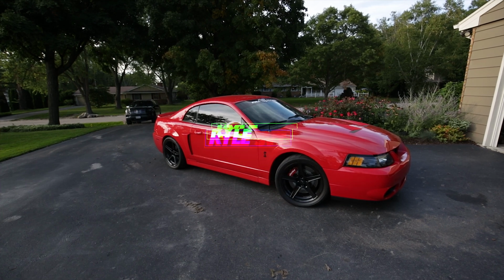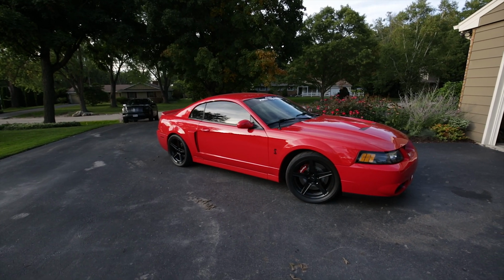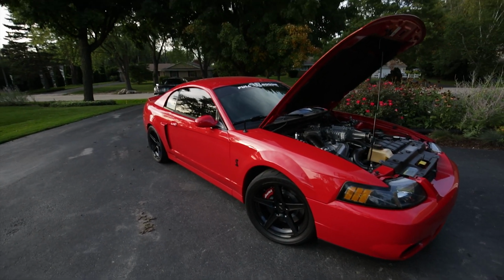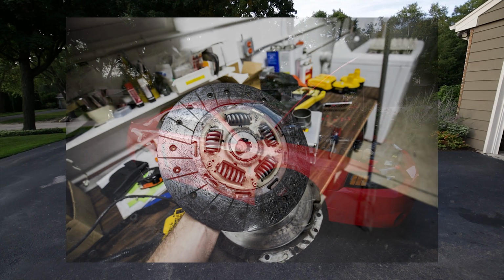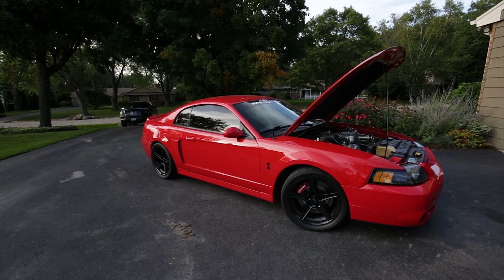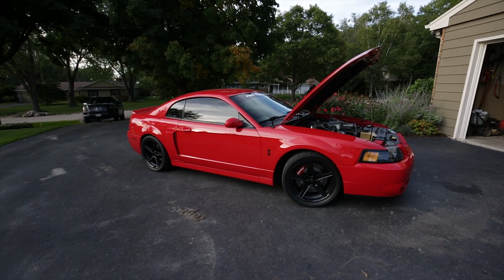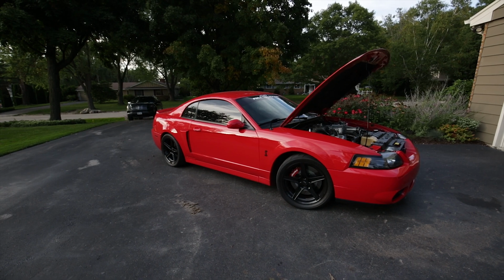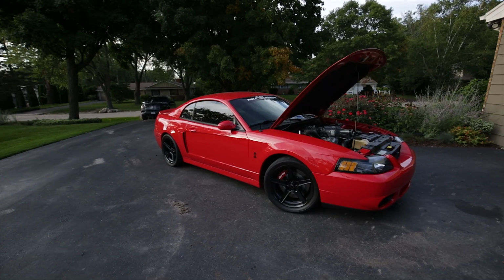Cobra Maintenance Cost After 8 Years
Video going over the maintenance cost and cost of ownership I have had on my 2003 ford svt terminator cobra over the 8 years of ownership. Talk about the price of everything and tally it all up. Hope you guys enjoy the video!